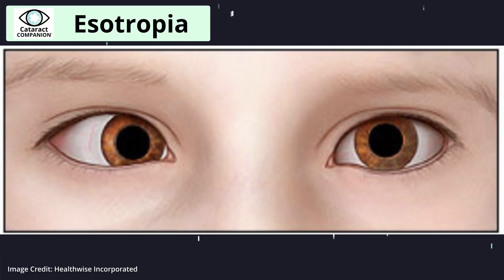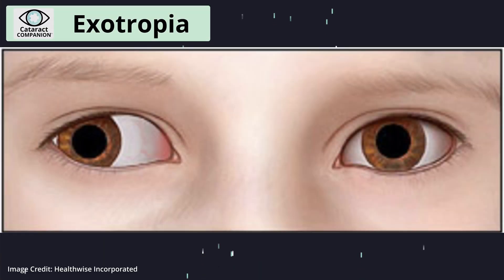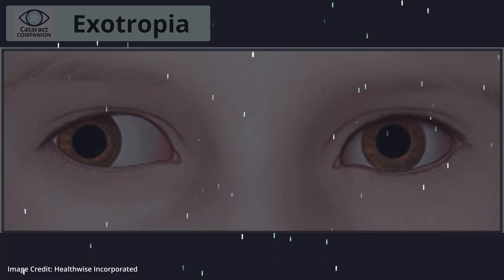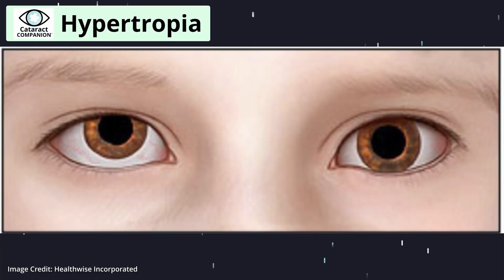How Strabismus Affects Cataract Surgery - MD Explains What Patients Need to Know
If you have strabismus (eye misalignment), cataract surgery can come with some unique considerations. In this video, Dr. Brad Sifrig explains how strabismus affects cataract surgery, including vision risks, fixation, and lens choice.

Brad Sifrig MD is a board-certified cataract surgeon answering many of the common questions around cataract surgery.

📄 Download the free Digital Lens Guide!